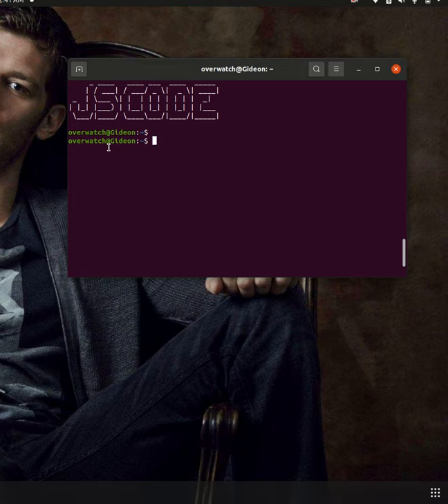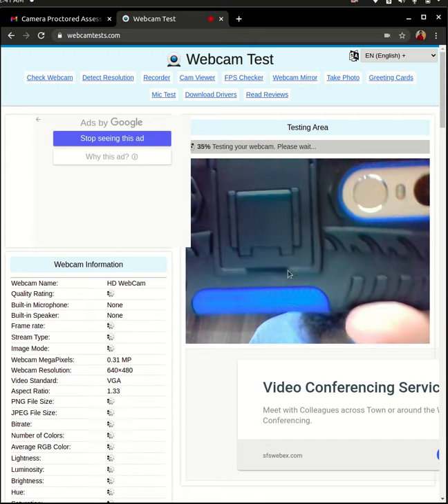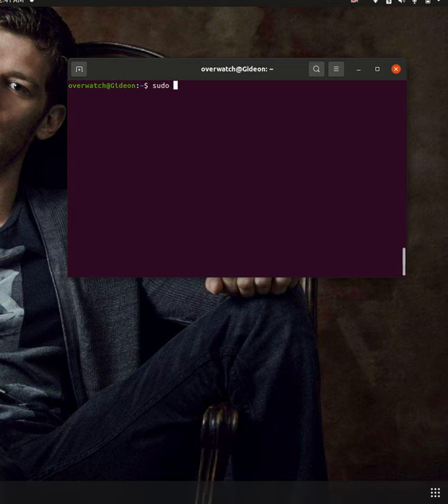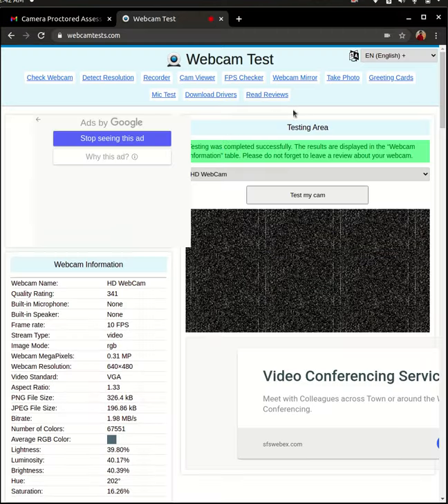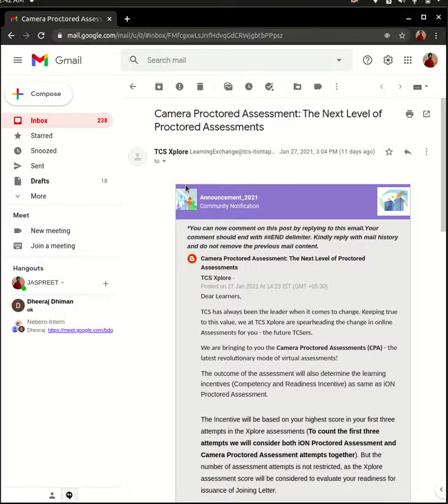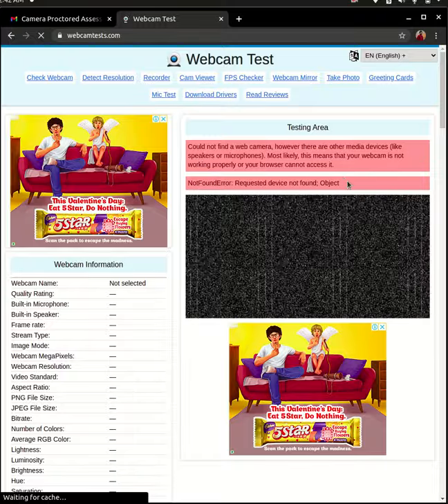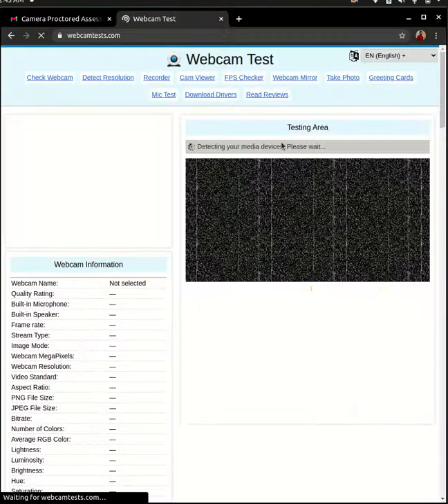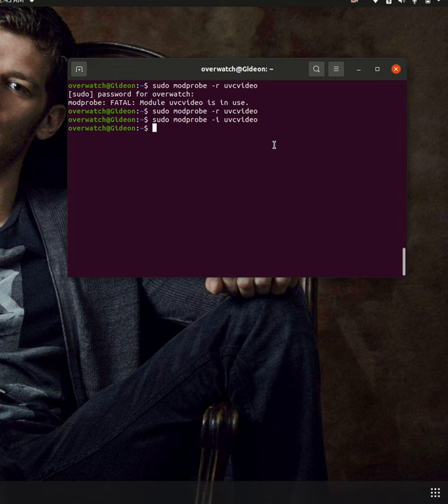How to make webcam Undetectable || Hide webcam || Linux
Make your webcam undetectable, stop webcam so that no application can use it.
The commands are as follows:
To stop

sudo modprobe -r uvcvideo
To Start:
sudo modprobe -i uvcvideo